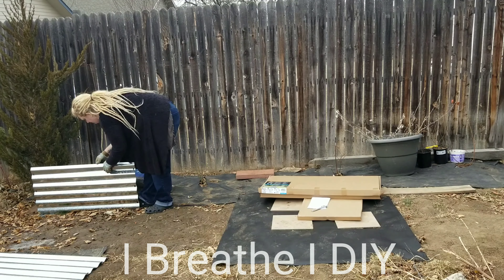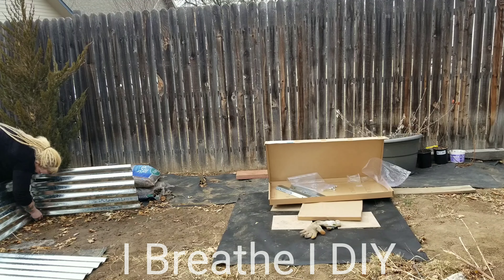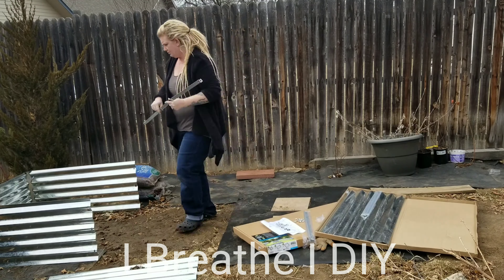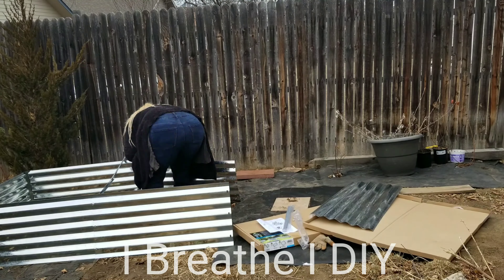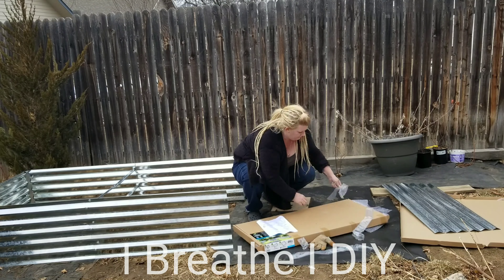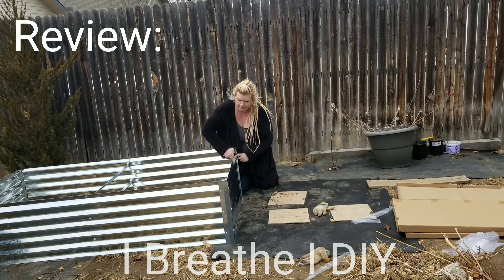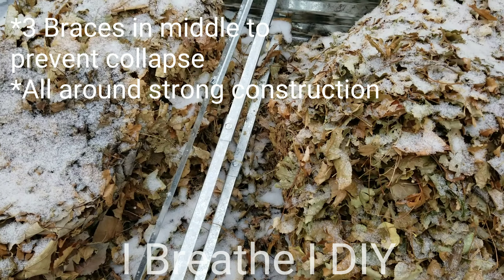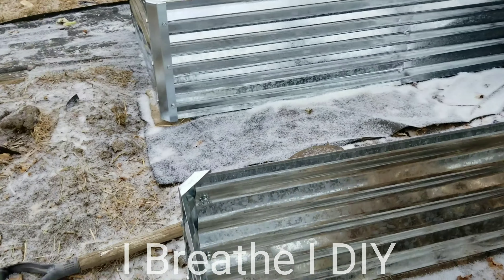Galvanized Steel Raised Garden Bed Installation & Initial Product Review -EarthMark Alto series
Watch my installation of a Galvanized Raised Garden Bed and my initial product review.